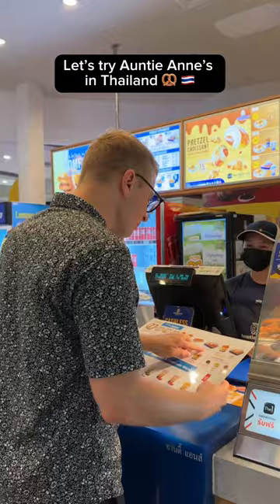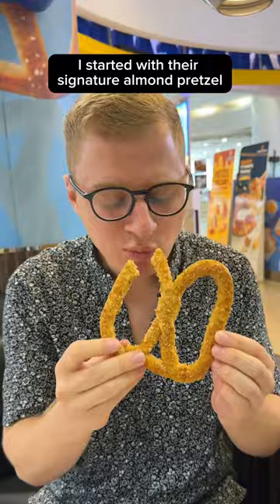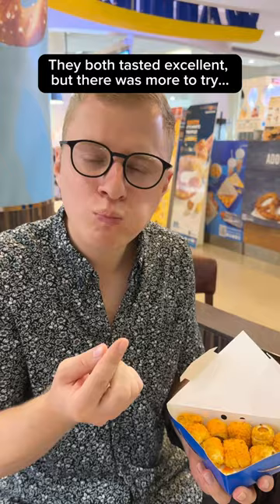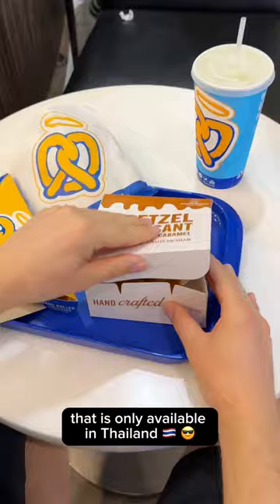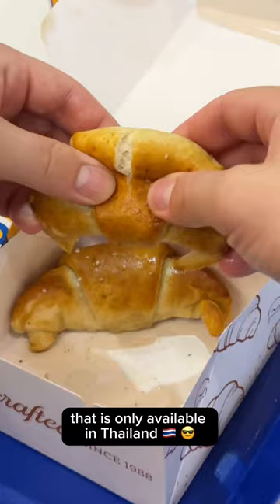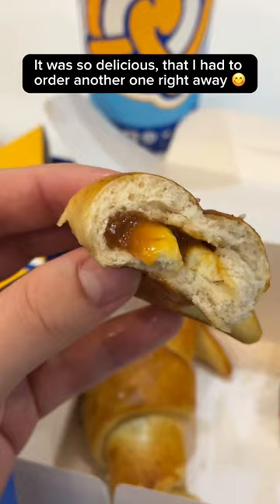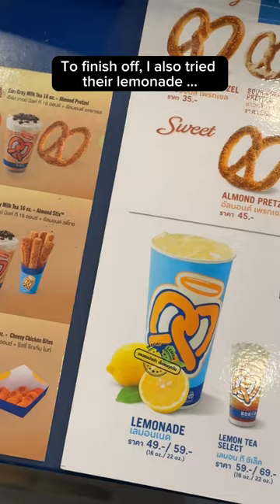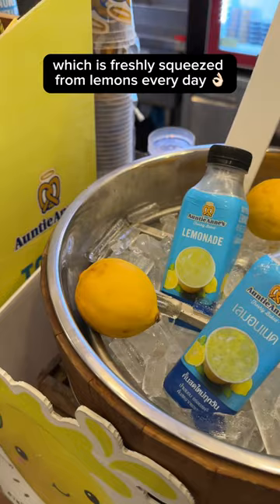Trying Auntie Anne’s in Thailand for the first time 🇹🇭